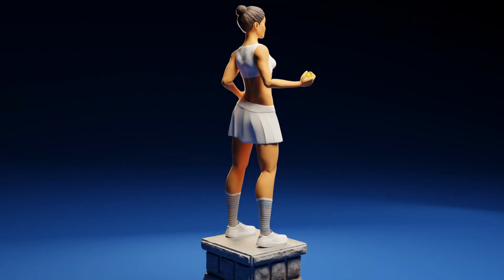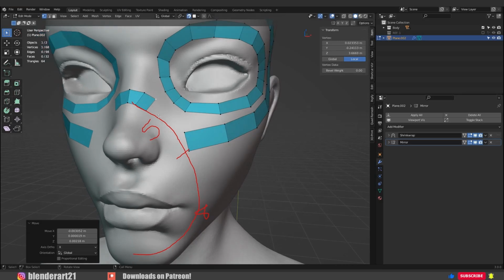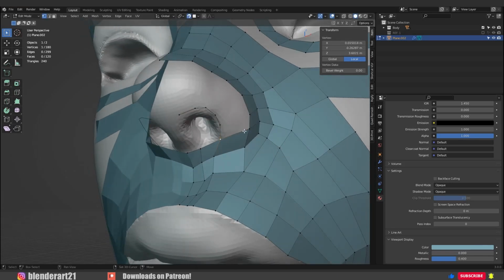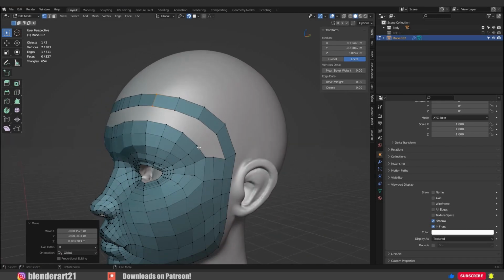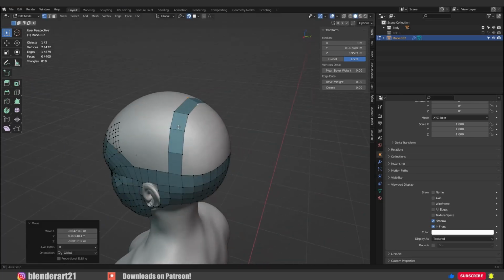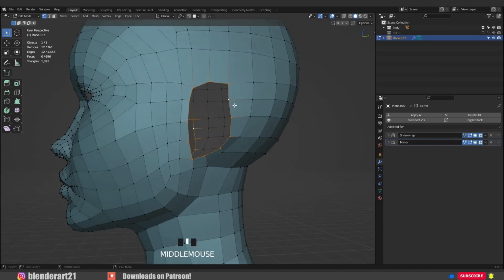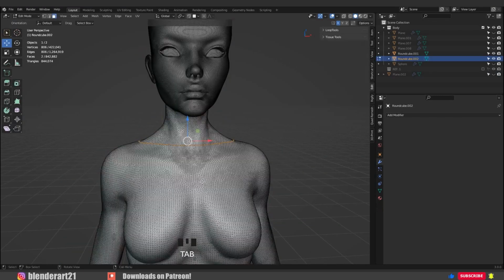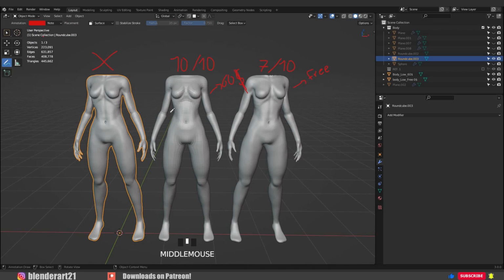Blender Retopology Tutorial - For Beginners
This Tutorial is  for Beginners.. in this part you will learn :

Intro:  (00:00)
get started: (00:57)
Face Animation Loops: (04:00)
workflow without voice: (22:30)
Retopology the Ears: (34:52)
Retopology the Body: (39:00)
Instant Mesh: (41:05)
Quad Remesher: (44:25)